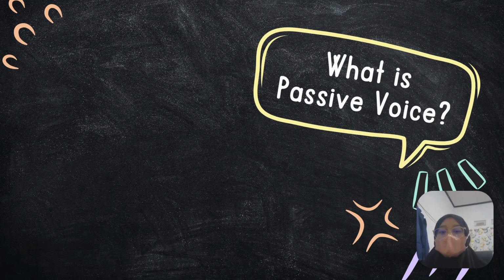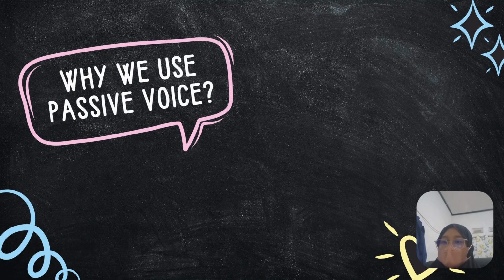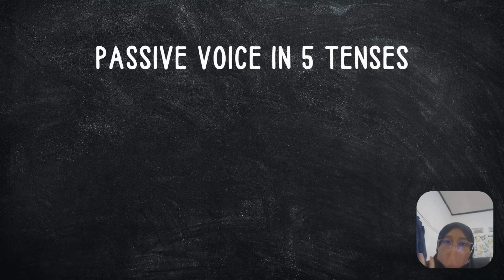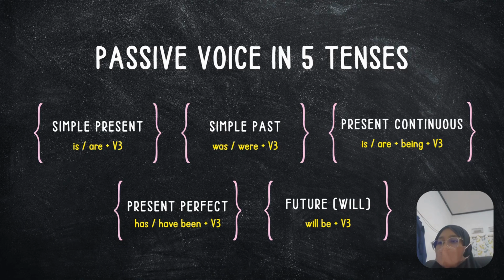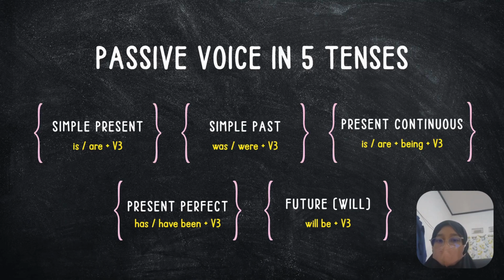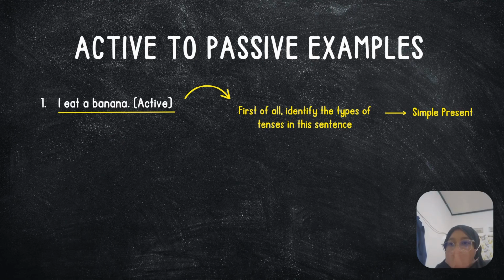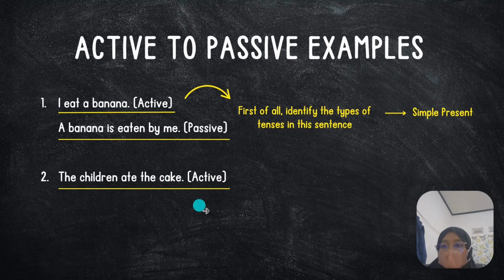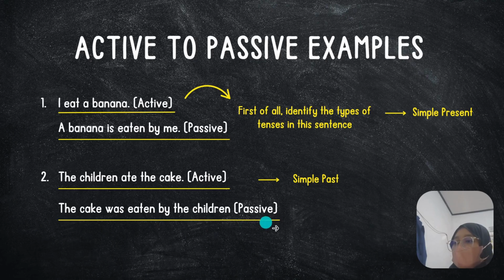What Is Passive Voice?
Hello! its me Zahra, in this video i will tell you what is the definition of passive voice and how to use it in everyday conversation!